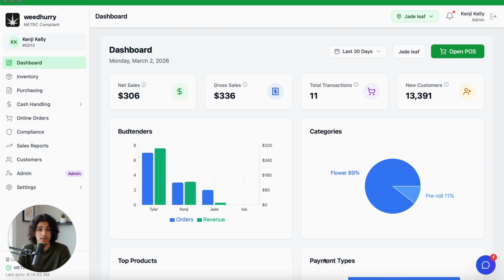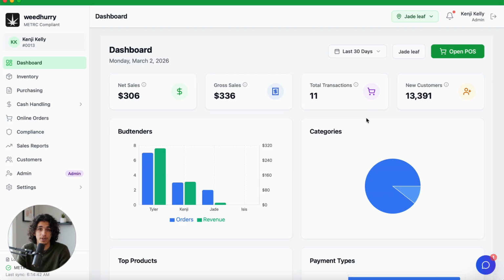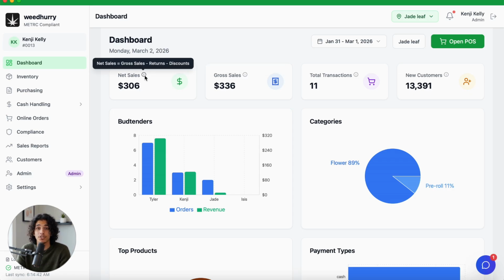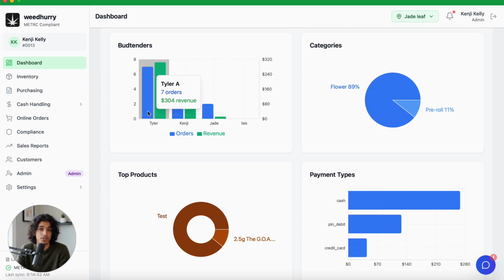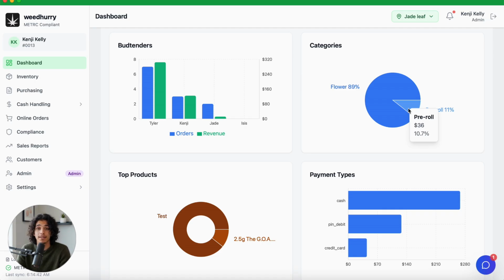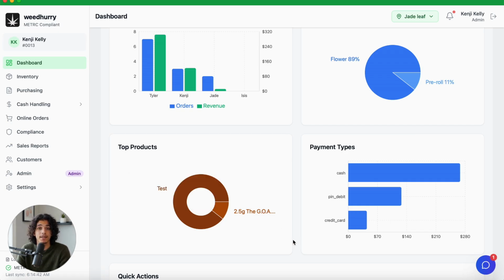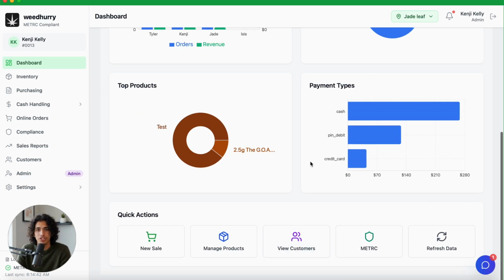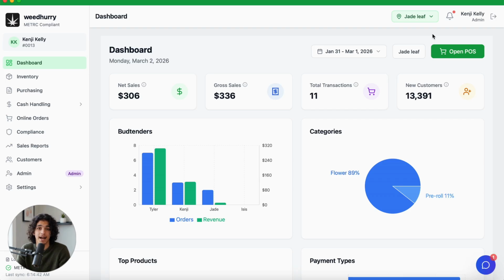Dashboard Overview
KPI cards, date filters, sales by employee/category/payment method charts.